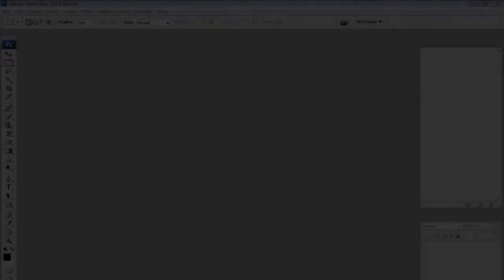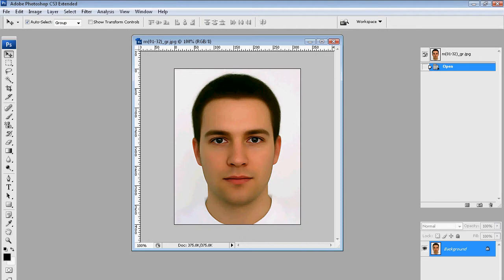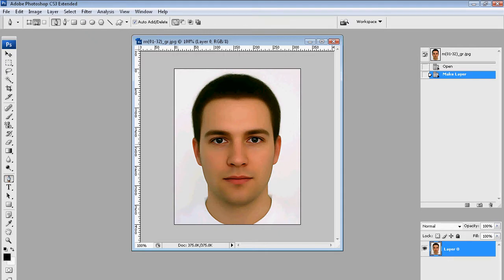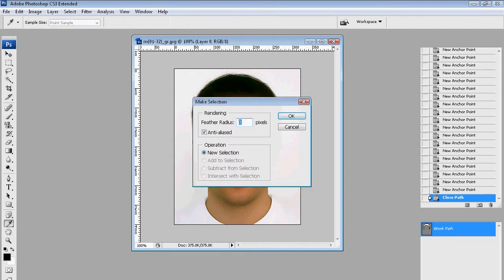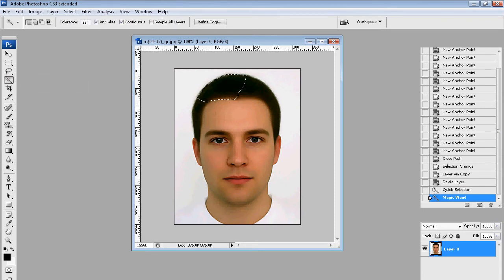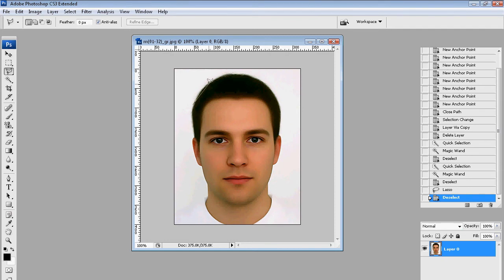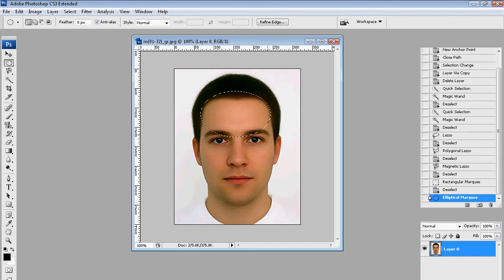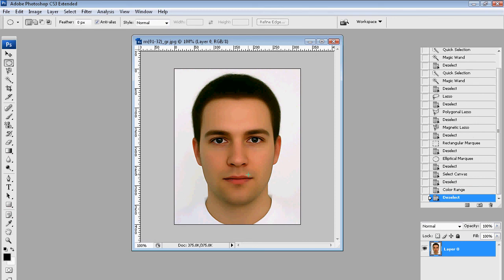How to Select on Adobe Photoshop CS3 - APU913